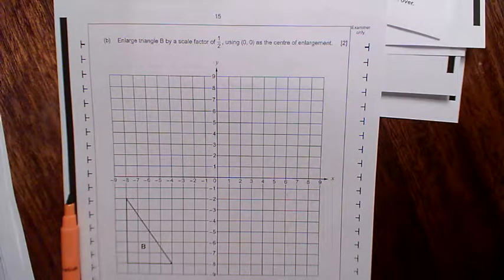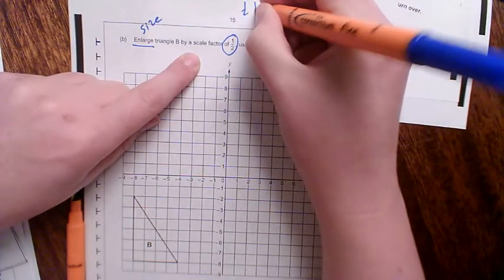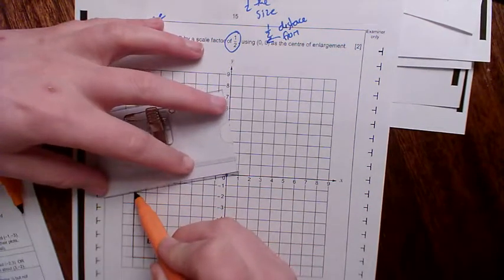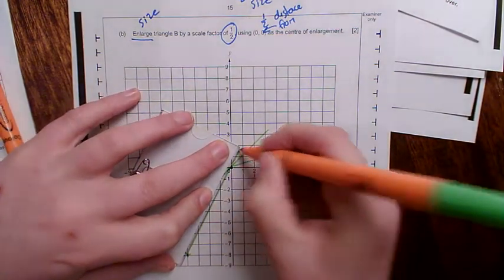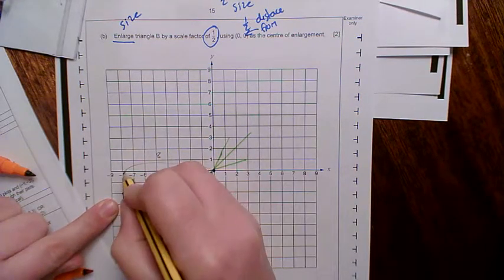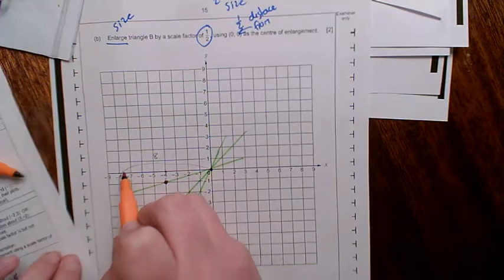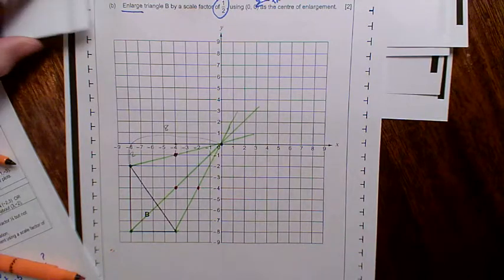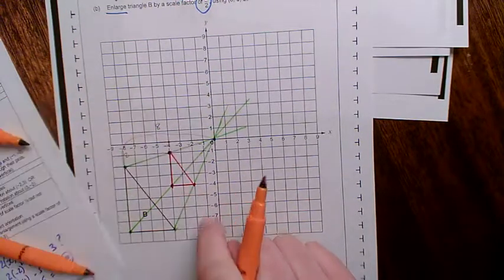WJEC Maths AW17 NC Q10b Enlarge SF half